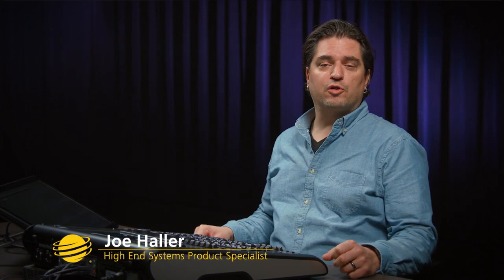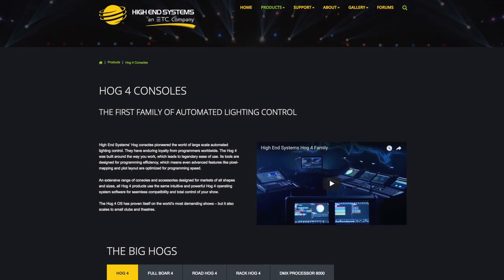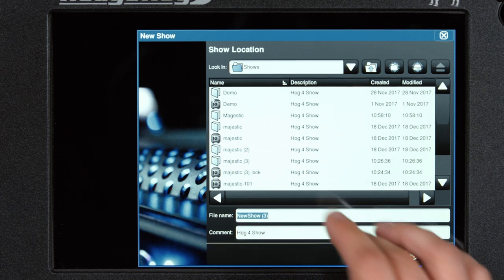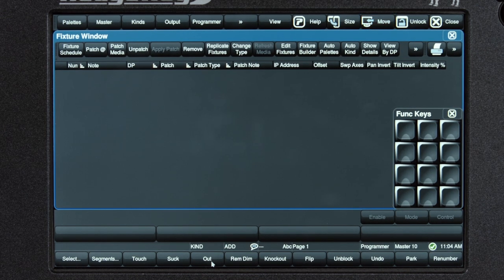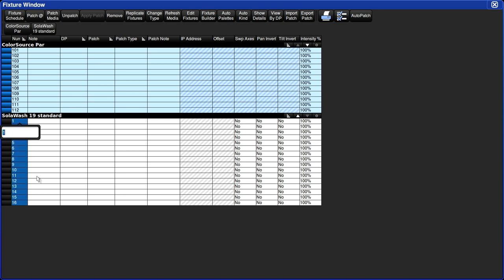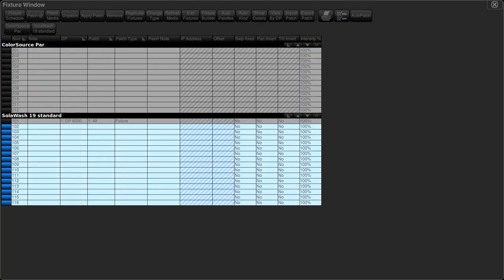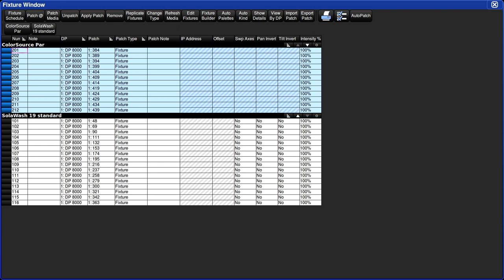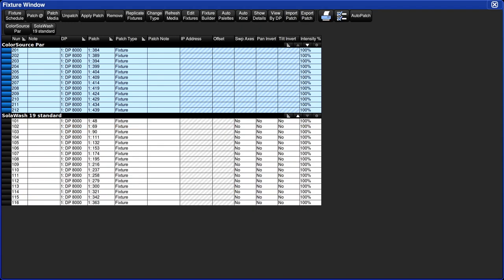Learn Hog 4 Lesson 1.1 – Hardware and Patching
**Important information - Patching was updated as of OS v3.14. Please consult 'BaconBit #1 video: Patching in OS v3.14 and beyond' for more information.

Using a HedgeHog 4 console, Joe Haller guides you through the layout of the desk and how to get started with patching.